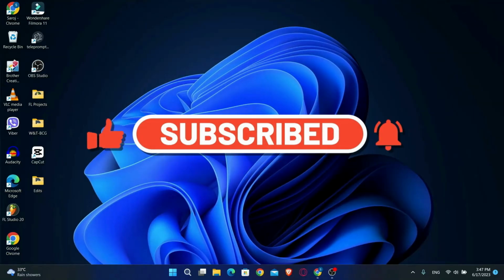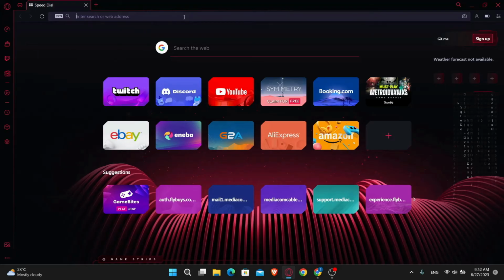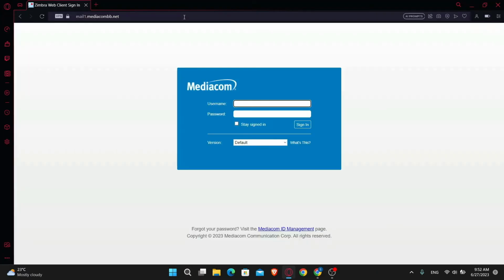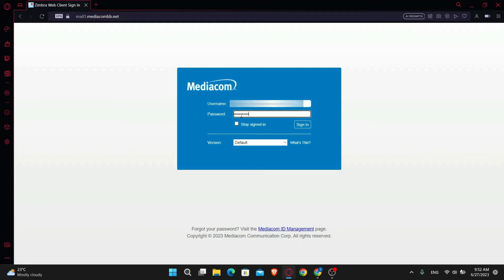Mediacom Email Account Login: How To Sign in Mediacom Email Account On PC 2023?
Mediacom email account is a full-featured email program that includes advanced features like mail filters, auto-replies, a contact book, a calendar, a tasks list, online storage of documents and much more. You can set up your Mediacom email account by following the instructions provided on the Mediacom website. You can also log in to your Mediacom account by visiting the Mediacom website and entering your Mediacom ID and password.

0:00 Intro
0:18 Mediacom Email Account Login Tutorial
1:57 Outro